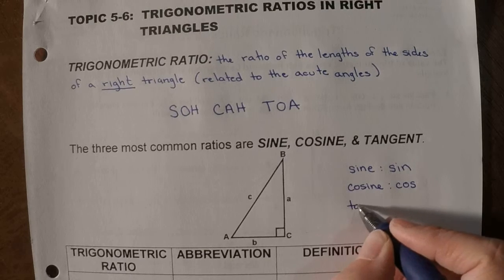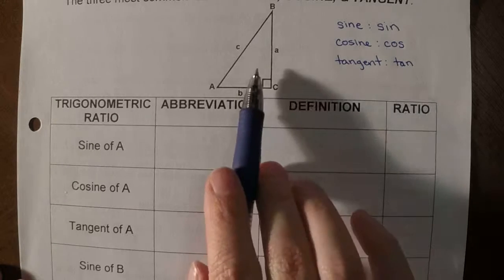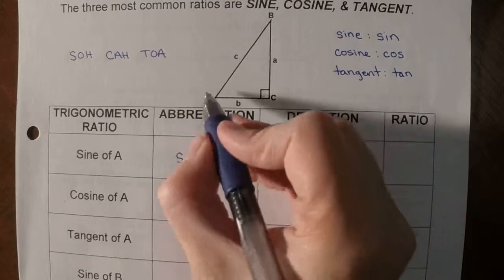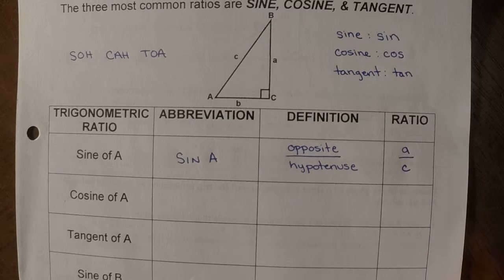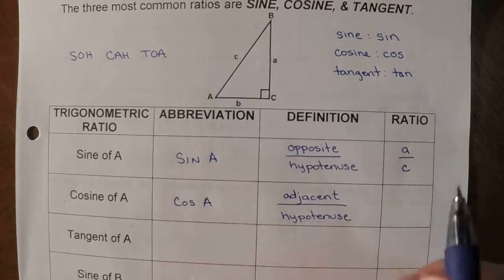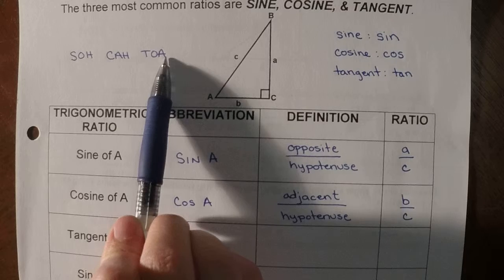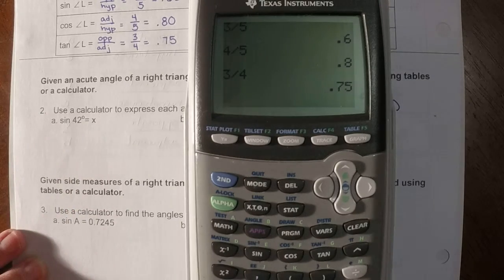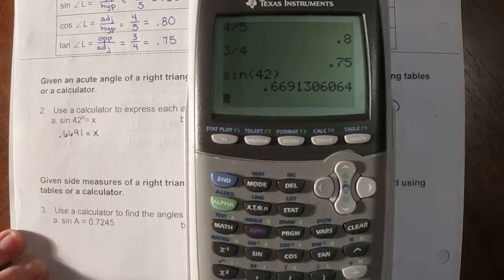Trigonometric Ratios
Using sine, cosine and tangent to find missing parts of triangles